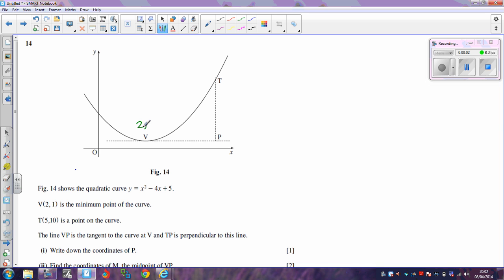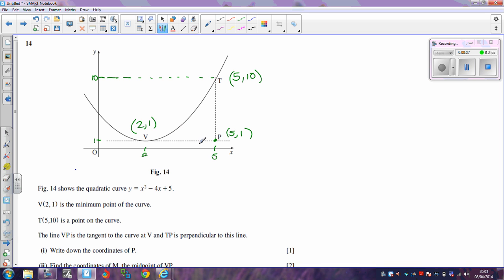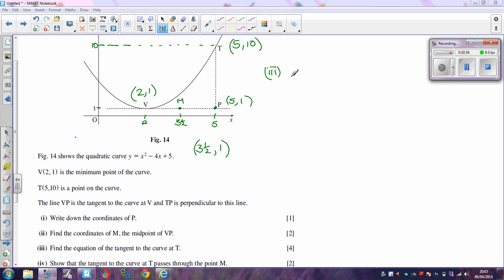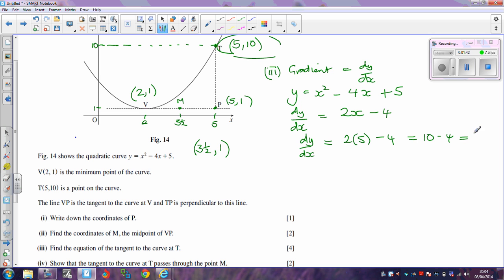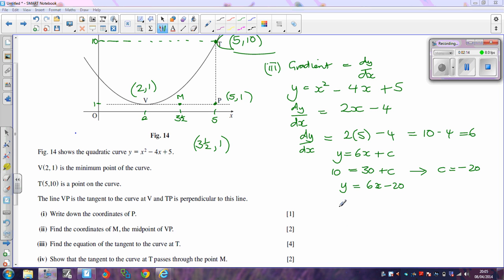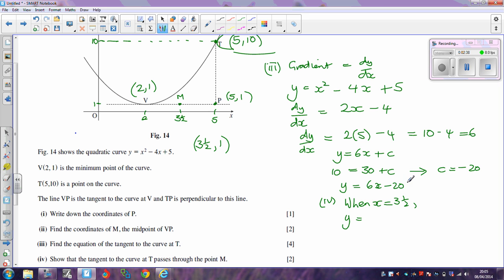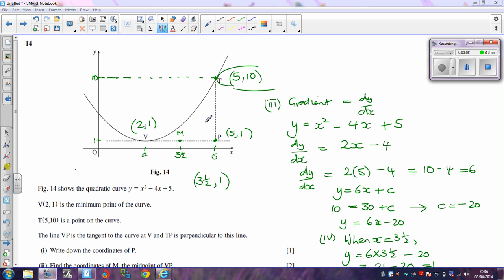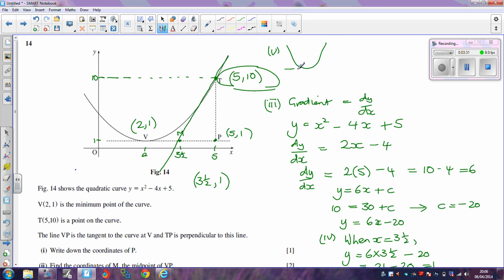Section B Q14